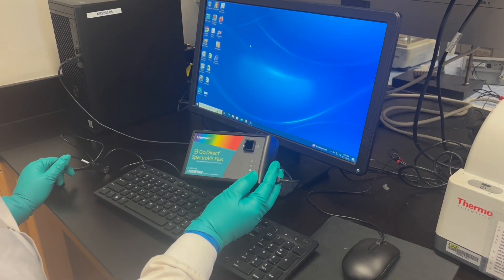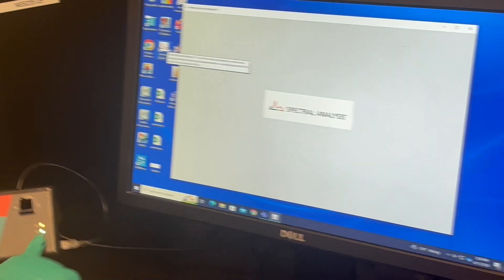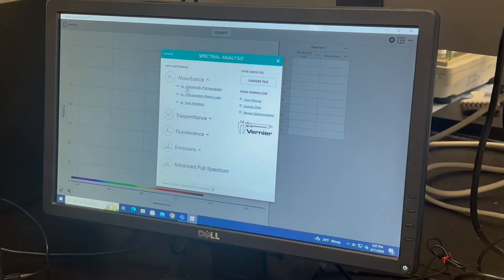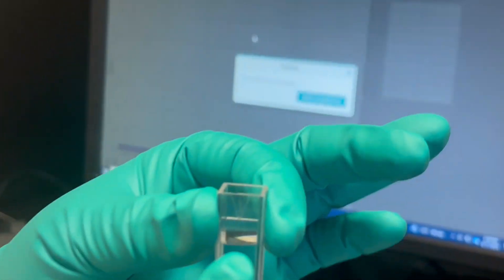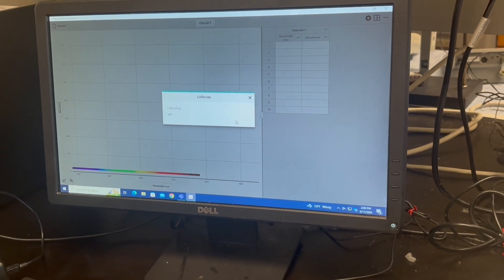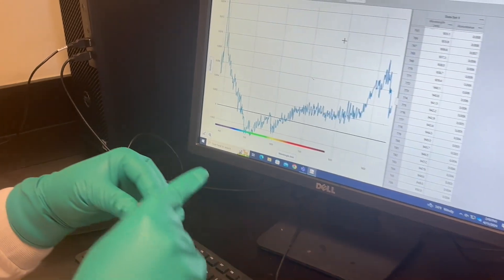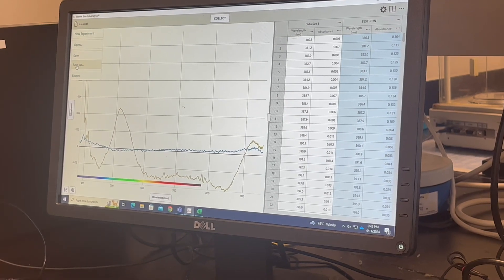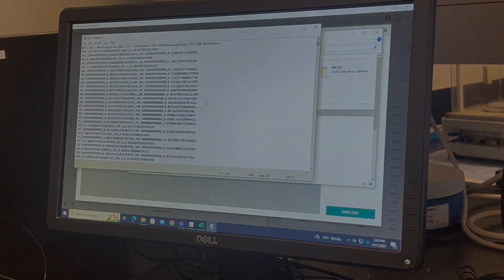Vernier UV Vis Spectrophotometer (USF)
Vernier UV VIS spectrophotometer guide using Vernier Spectral Analysis software of the University of South Florida